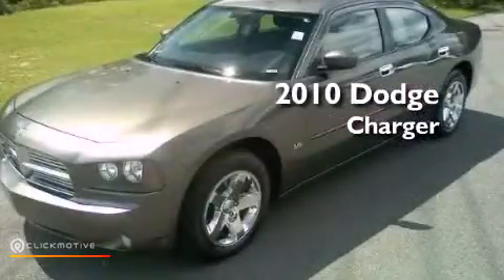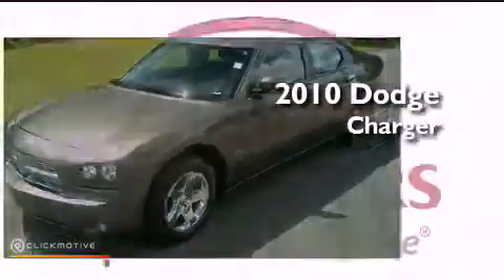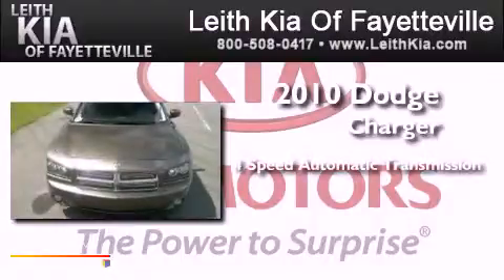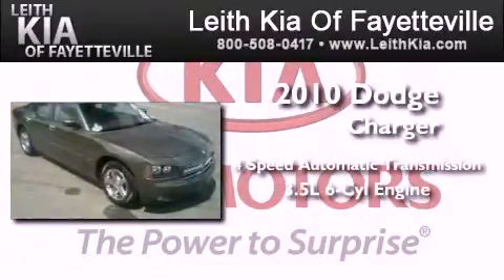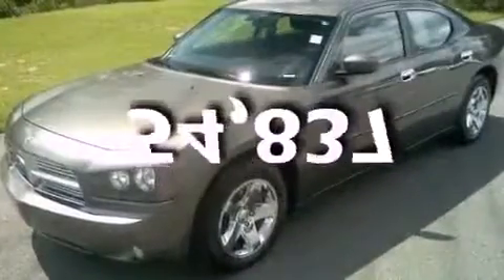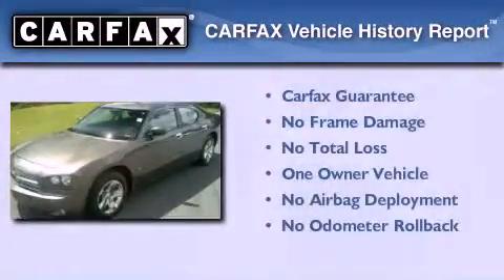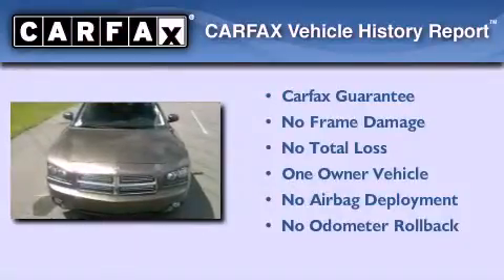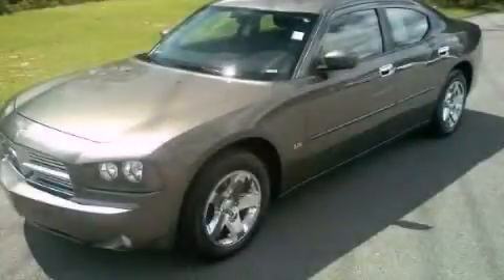2010 Dodge Charger Fayetteville NC 28314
Year : 2010
 Make : Dodge
 Model : Charger
 Engine : HO Gas V6 3.5L/215
 Trans . : Automatic
 Exterior : Brown
 Miles : 54,837
 Interior : Black